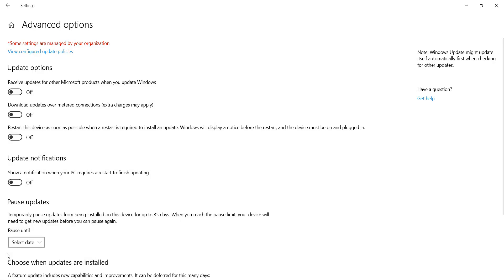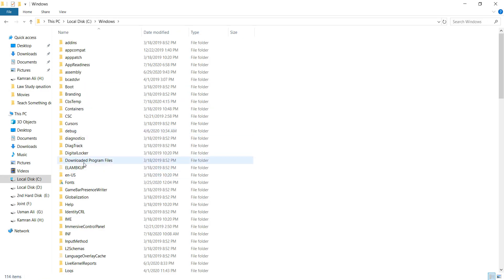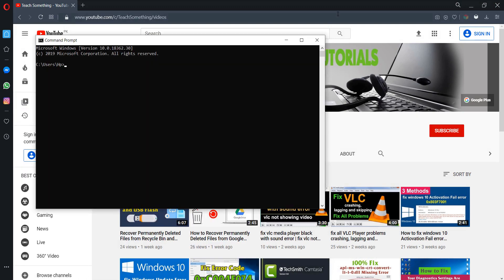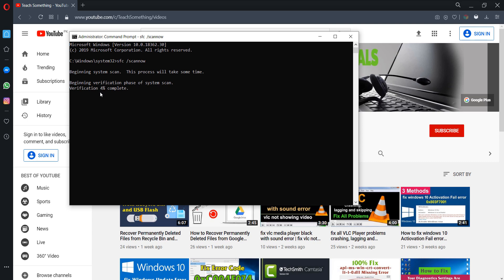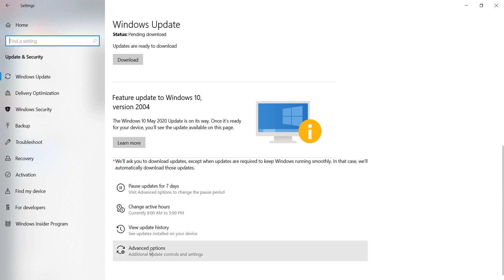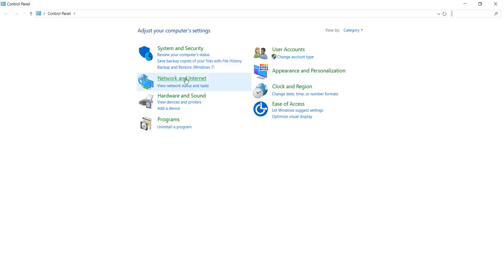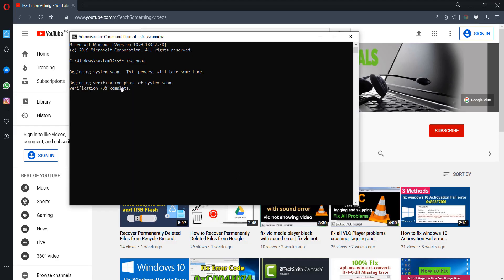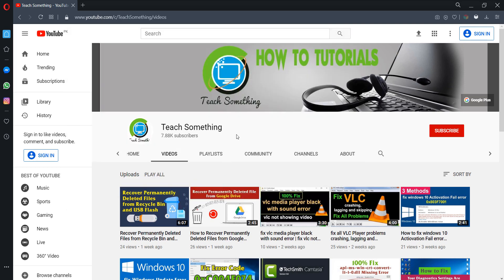fix All windows 10 Update errors 0x80070422, 0x80072ee7, 0x8024a105, 802400420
In this video tutorial i will gonna show you how to fix most common facing  error when you try to update your windows 10 like 0x80070422, 0x80072ee7, 0x8024a105, 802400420.